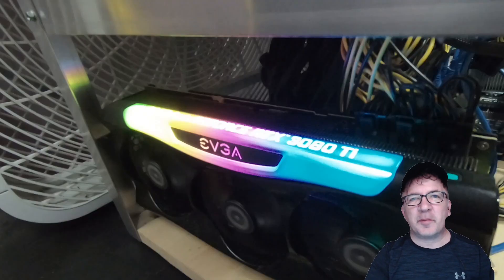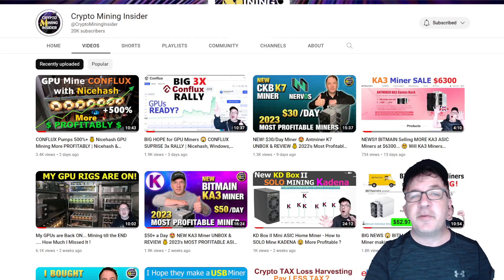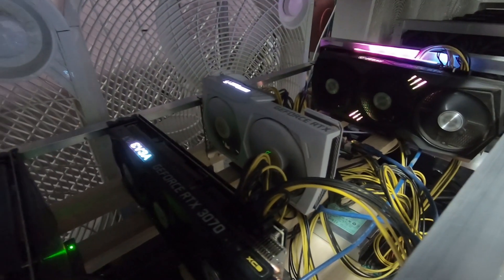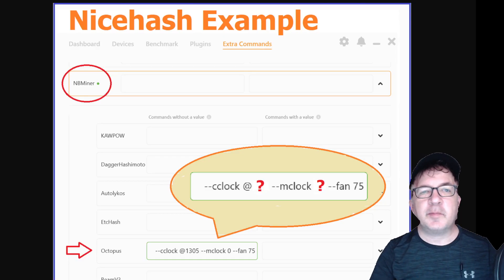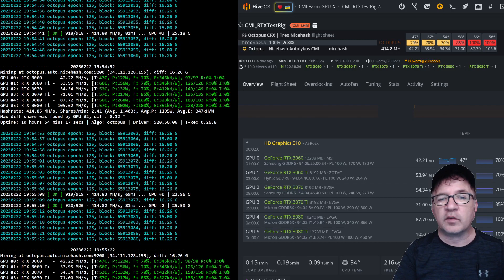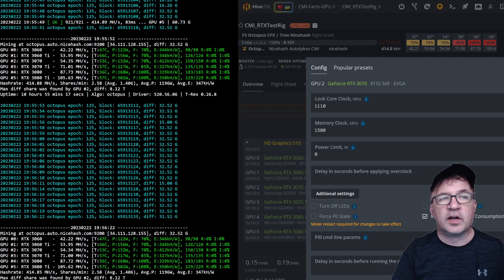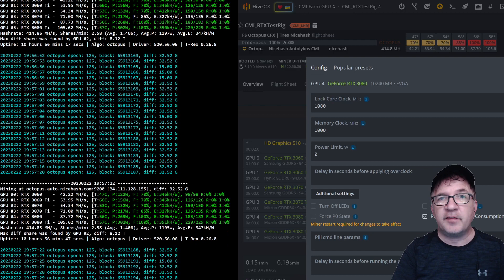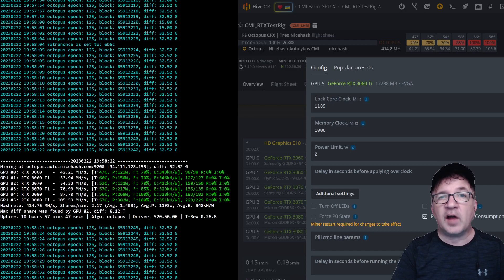BEST CONFLUX Overclock Settings for Nicehash & HiveOS 😎 3060 3060Ti 3070 3070Ti 3080 3080Ti Tested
In This Video I will test mining CONFLUX for all 6 Primary RTX3000 card models and share my optimal overclock settings for each card mining Ethereum in HiveOS & Windows for optimal hashrates and efficiency. I tested these settings in both Trex and NBMiner.

▶️ Amazon Link for Wifi Extender

▶️ COIN MINING CENTRAL DISCOUNT £100 Off (~ $120) any miner. (Goldshell, Bitmain, Innosilicon + more)

▶️ NerdGearz - Quality Crypto Mining Equipment They have some really cool & unique stuff, check them out...

▶️ GPURisers - Thermal Pads, Wires, GPU Risers, Fans and Much More, Check them out...

Timeline
0:00    Intro
1:43    RTX-3000 Mining Test Rig Overview
2:25    Nicehash Overclocking for Conflux (Octopus Algo)
3:29    Conflux Overclocks and Test Results (HiveOS)
6:48    Wrap Up